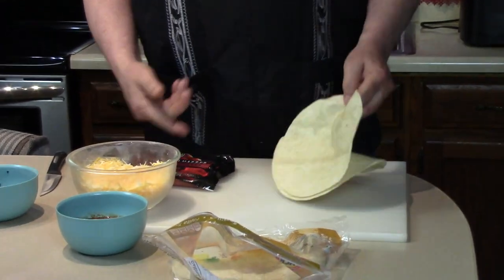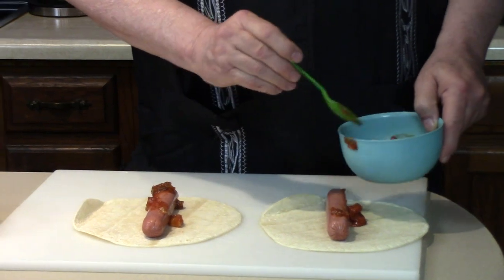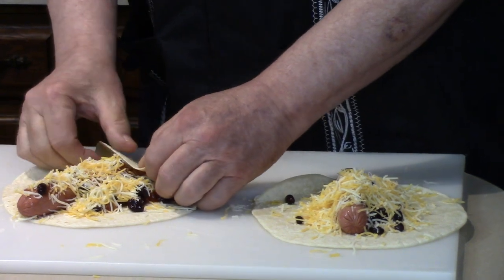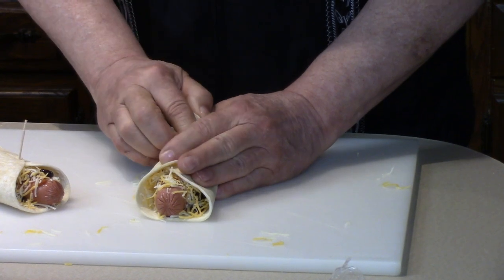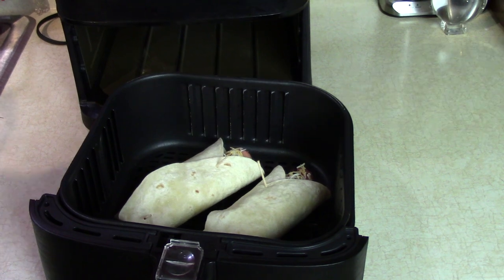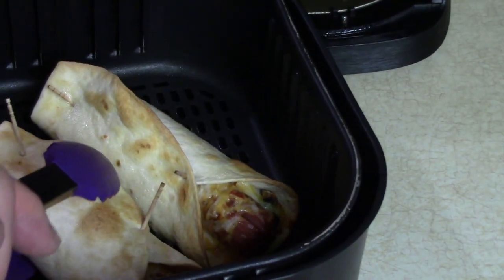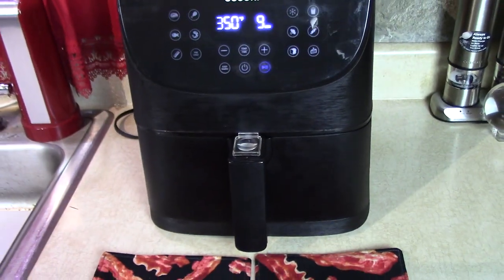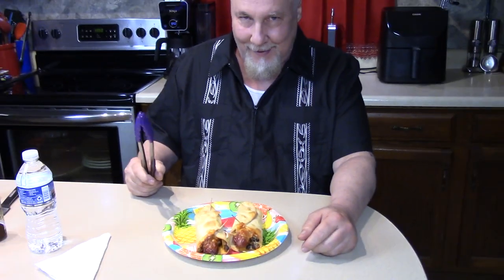Air Fried Hotdog Burritos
Air Frying Hotdogs, Cheese, Salsa and Beans wrapped in a Tortilla Shell. Using the Cosori Air Fryer